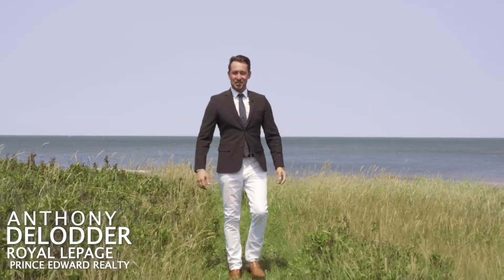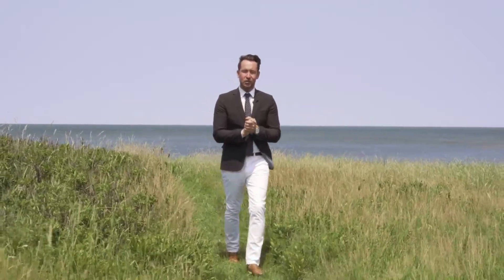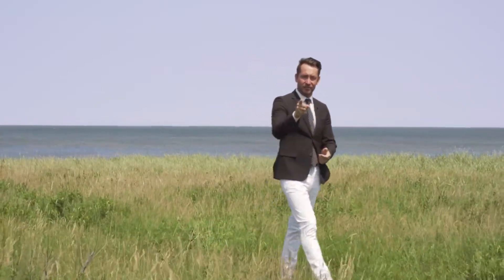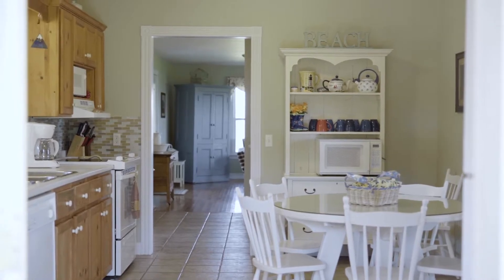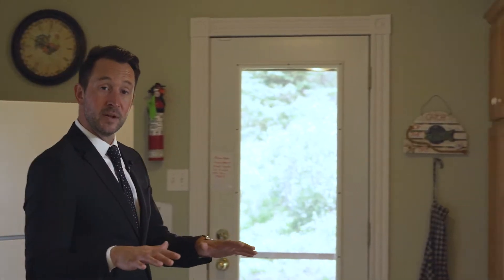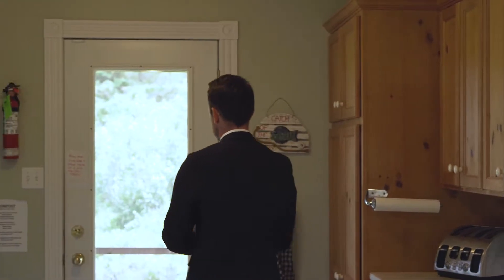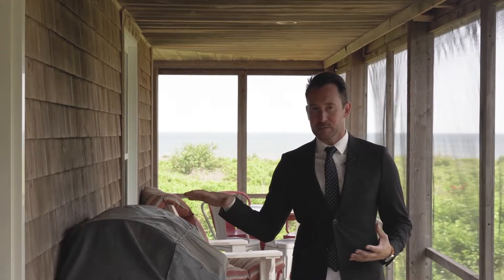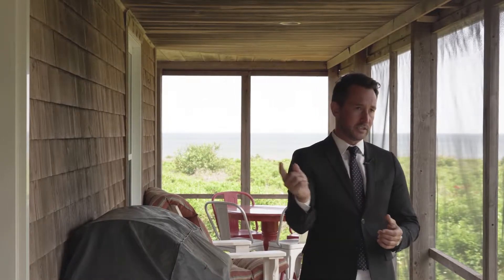S O L D ⭐️ 5 Bedroom PEI Year Round Beach Home (BEAUTIFUL)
Today we tour this insanely beautiful impressive year round home with 5 bedrooms, 3 baths and a strong history of rental income that can be furnished.

Situated atop 2.2 partially-cleared acres in the quiet coastal community of Kildare Capes, 88 Round Pond Lane is a grand two-storey home only steps away from the beautiful western shores of PEI, offering a spectacular vantage point over the sparkling Gulf of St. Lawrence.

Directly off the beach, covered wraparound decking in the rear of the home provides prime oceanside relaxation that lets one enjoy the refreshing sea breeze and brisk water views in both shaded and partially screened-in luxury.

A side shed provides convenient seasonal storage capacity, while the property at large boasts its own drilled well for a clean, fresh water supply, as well as a fully-integrated alarm system for reliable year-round security.

Inside, an impressive interior blends a sea-kissed cottage aesthetic by way of an elegant modern design, with a combination of ceramic and hardwood flooring throughout. A roomy foyer offers bright, warm welcome, while beyond it, a spacious living room features a propane fireplace for toasty evenings in with family and friends. Past the living room, a clean and versatile eat-in kitchen and dining space is accoutered with a full range of appliances, and accented by glossy tile backsplash. An adjoining formal dining room offers even more opportunity for intimate holiday gatherings!

Rounding out main floor amenities is a combination three-piece bath and laundry room, polished to a sheen and featuring a frosted-glass walk-in shower. Upstairs are five large, comfortable bedrooms bathed in bounteous natural light from abundant windows throughout, as well as two more full, gleaming baths to accommodate the entire family!

And finally, a sturdy poured-concrete foundation frames a basement crawlspace for the home’s electric heating system, and for additional storage as needed.

Showings are available by booking your own personalized, private tour today.

$689,000

Charlottetown . Charlottetown . Charlottetown .

TOP 1% REALTOR IN CANADA
TOP 10 IN THE EAST COAST
Based on 2019 Royal LePage National Sales Data

ROYAL LEPAGE PRINCE EDWARD REALTY